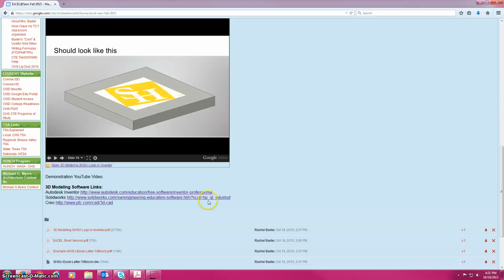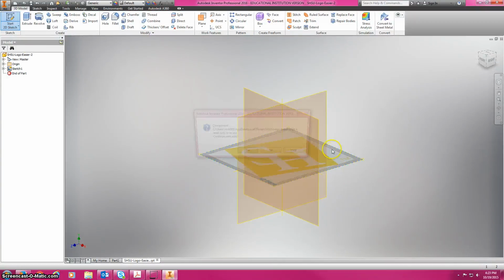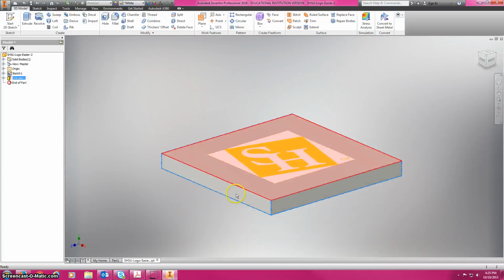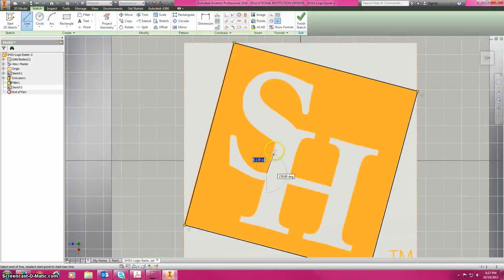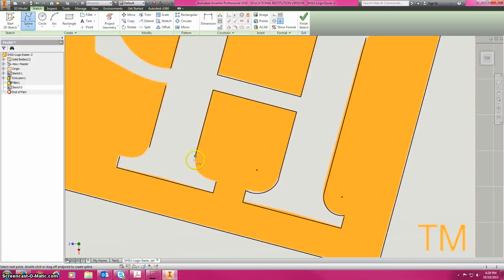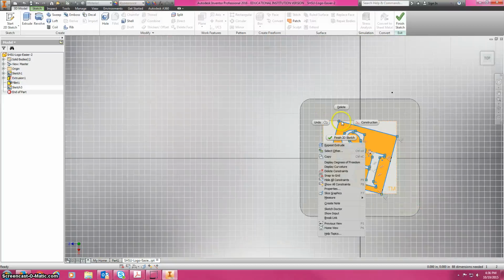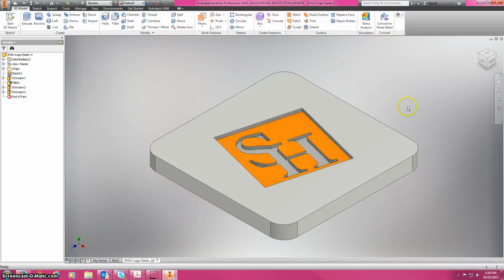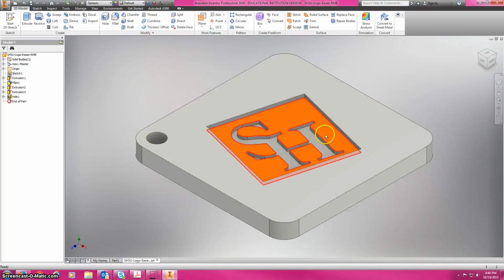How to draw the SHSU Logo